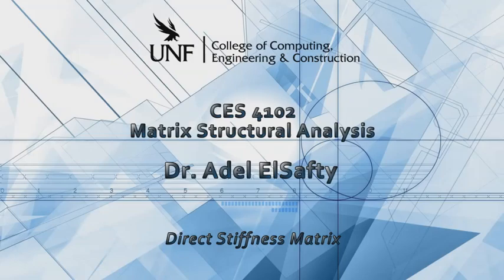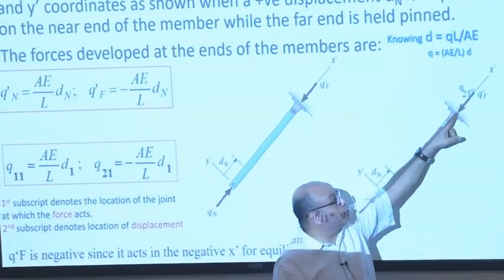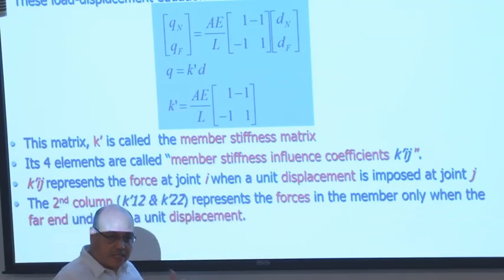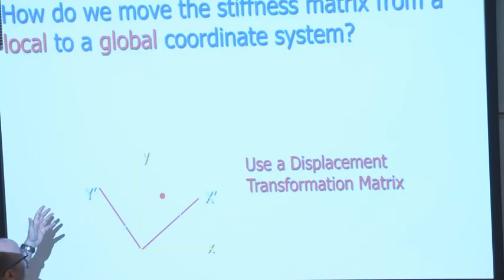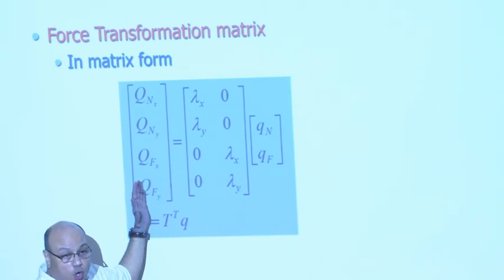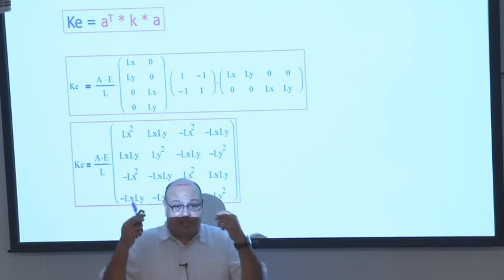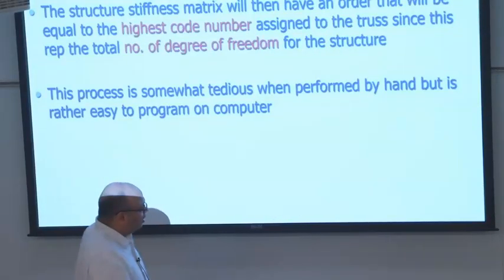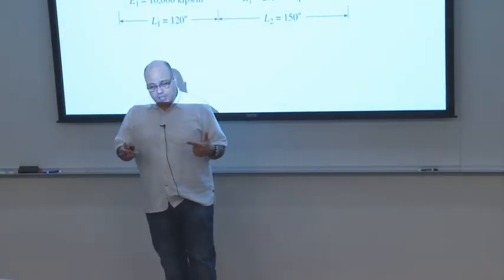5 Truss Direct Stiffness Matrix part 4 Adel ElSafty